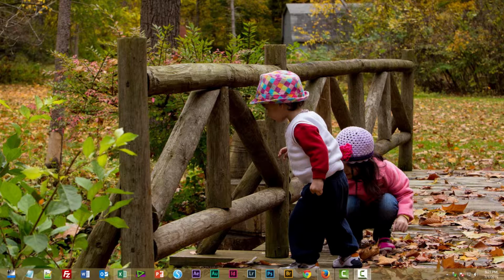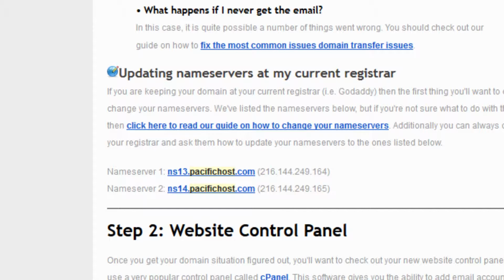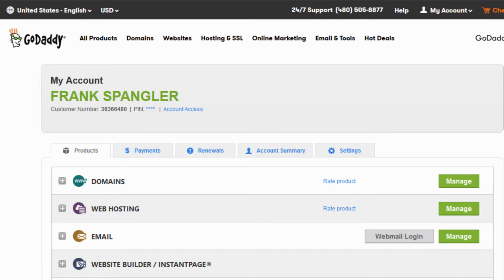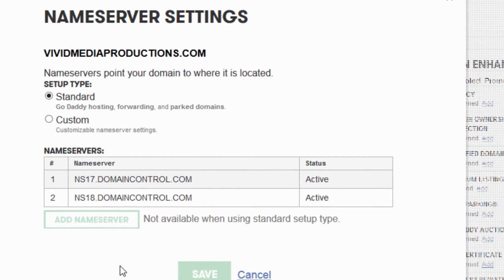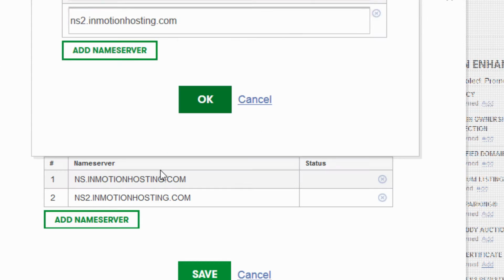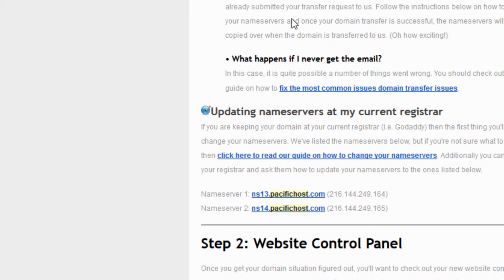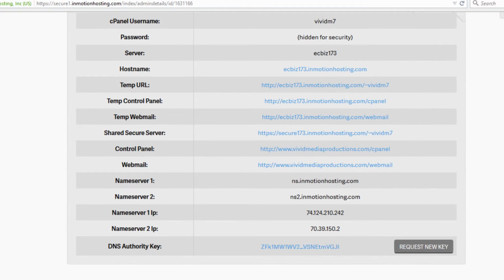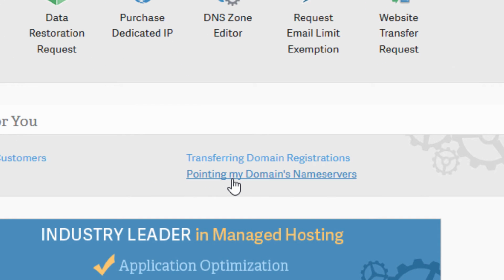How to Point your Domain Name to your Host Provider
Before you can get started building your website you need to first make sure that your website address that you have registered is actually working together with the host provider that you have found.  In this lesson we will show you how to point your domain nameservers to your host.